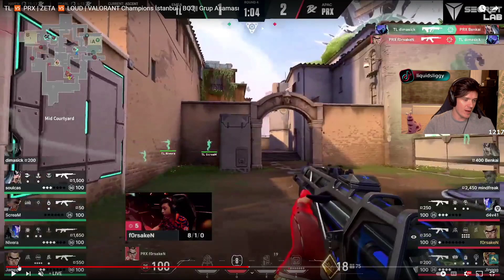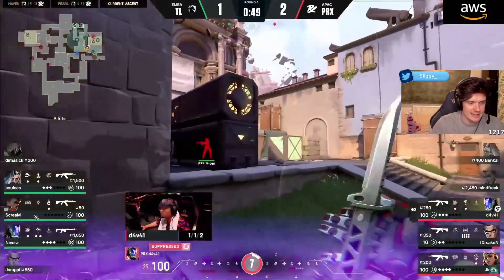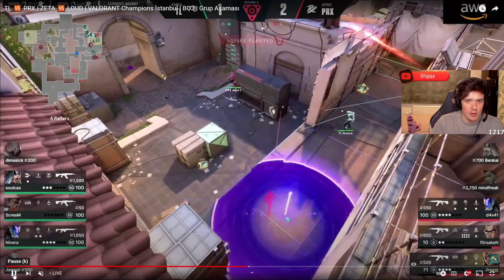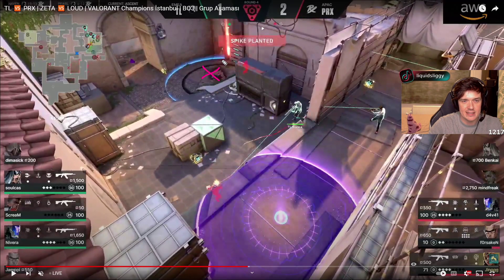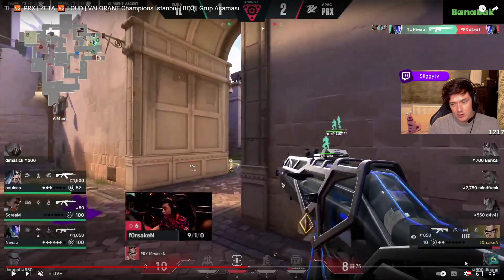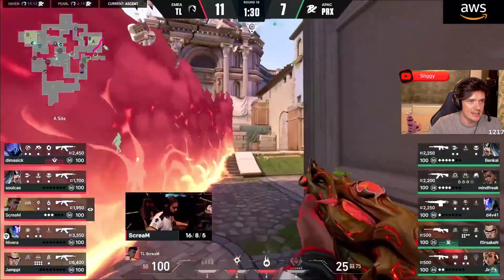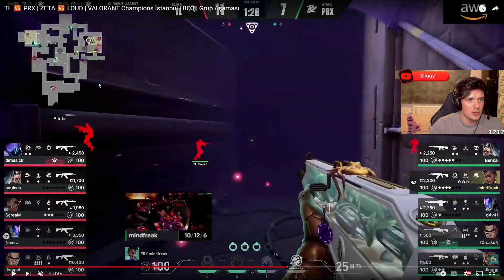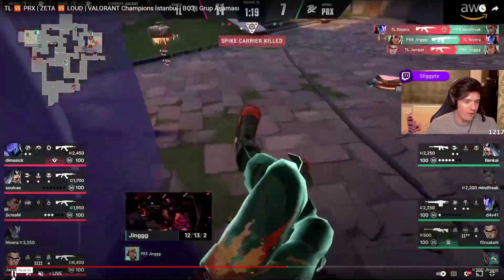How to RETAKE A on Ascent like Liquid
Twitch.tv/Sliggytv